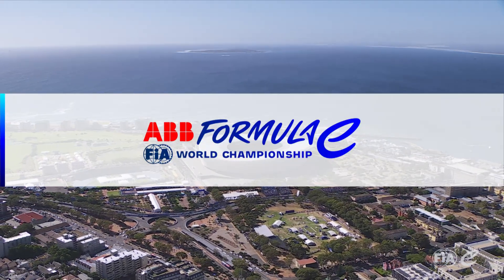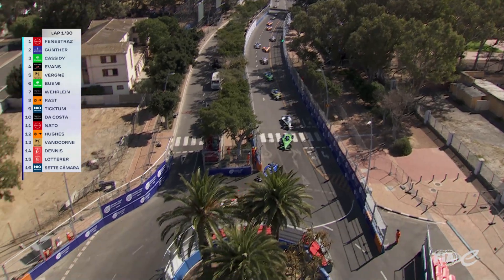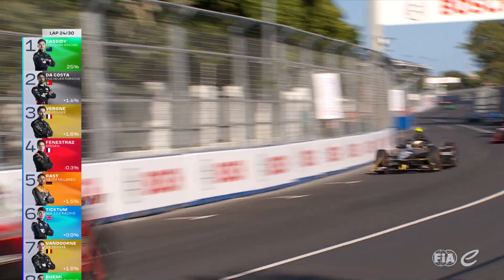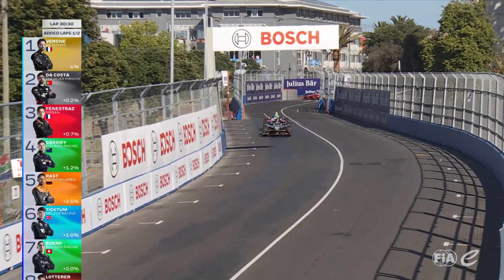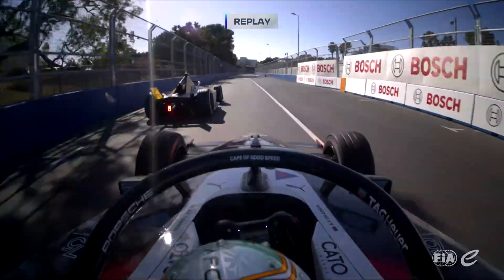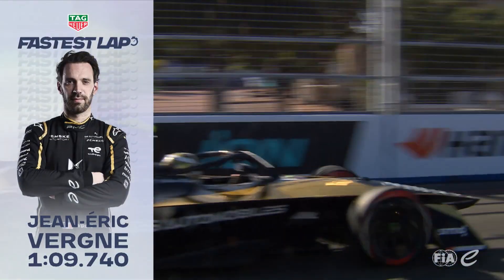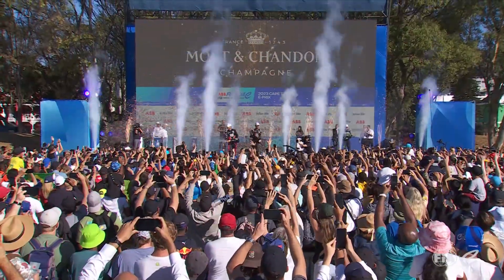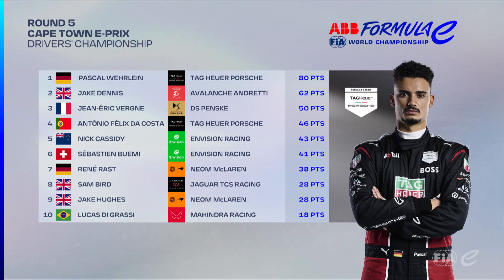Formula E - 2023 Cape Town E-Prix - Highlights